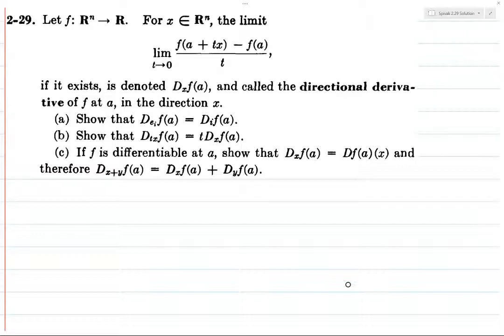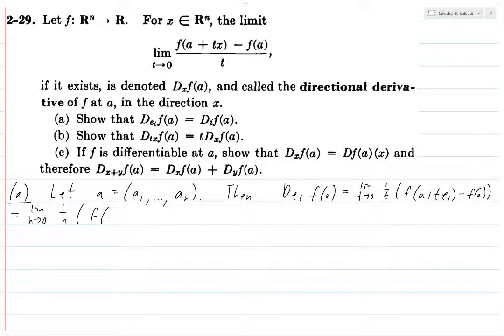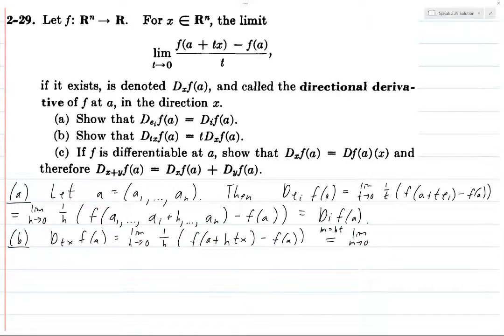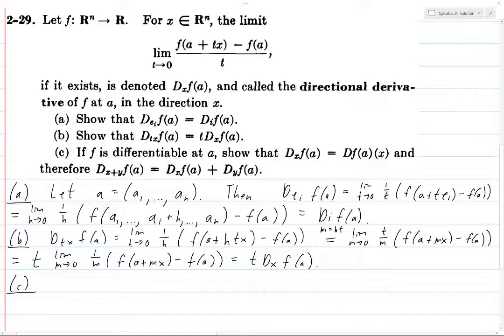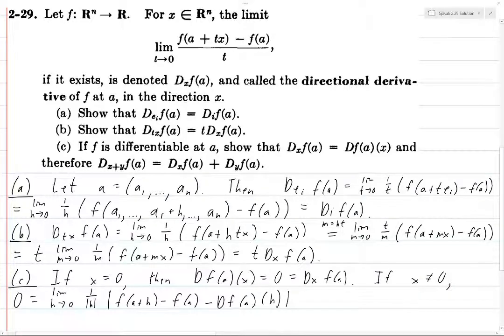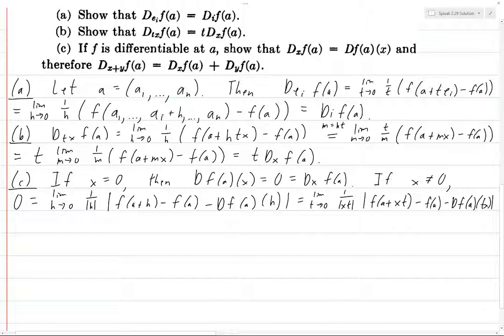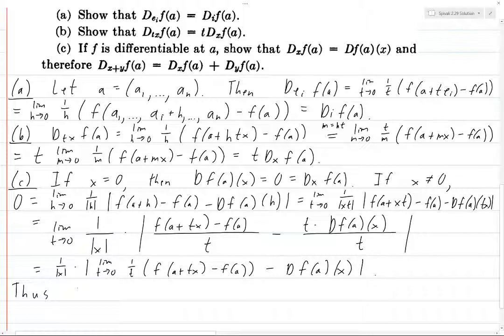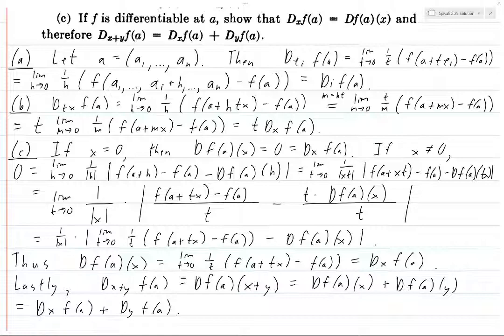Spivak Chapter 2 Exercise 29